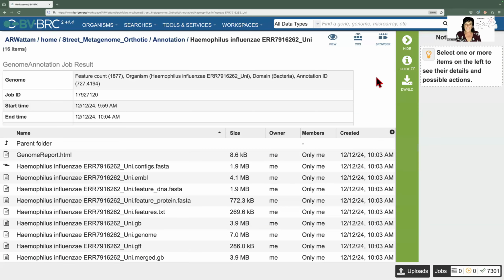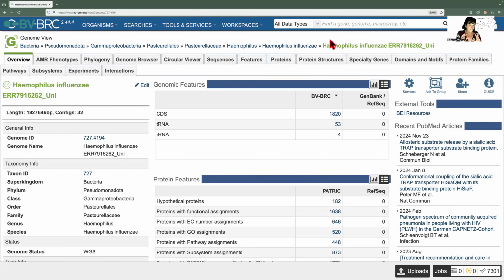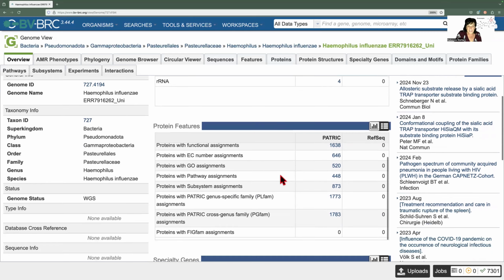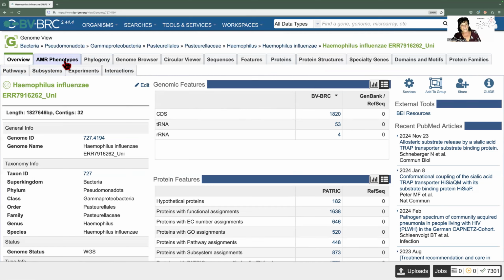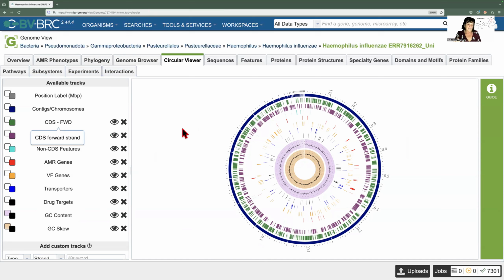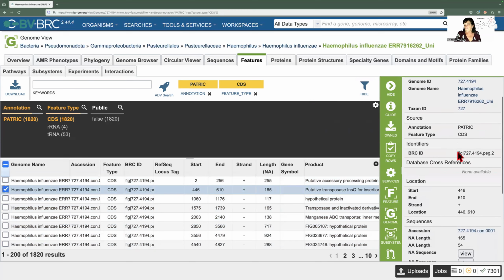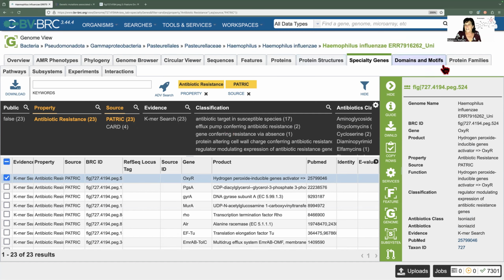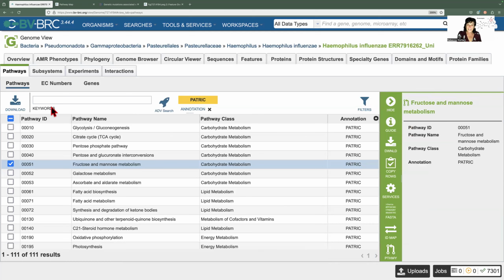Viewing your private genome from the annotation results page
Generating annotation is only the first step!  This video shows you how to view your genome once it has been integrated into the BV-BRC  resource.  We step you though all the data and the different tabs, distinguishing between what you will see in a public genome versus a private one.